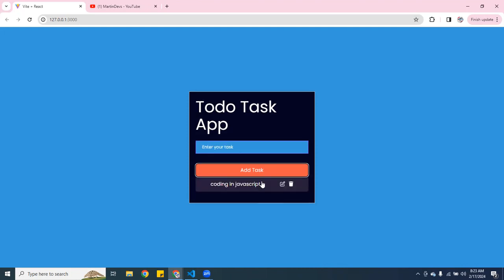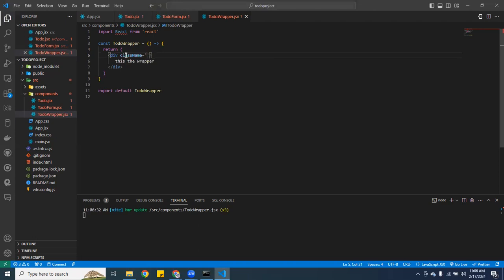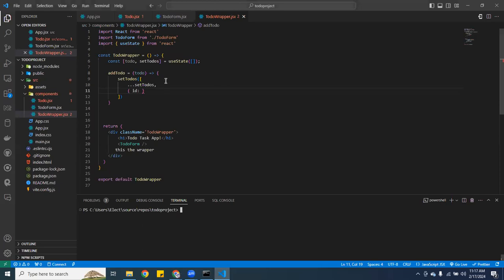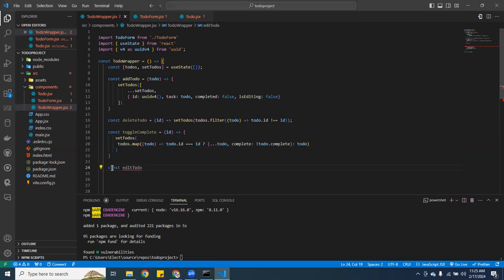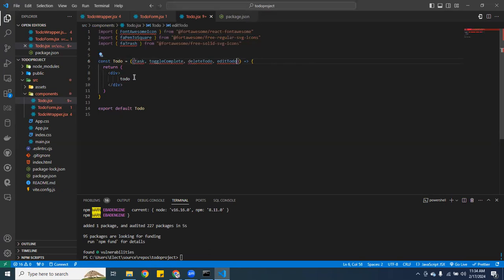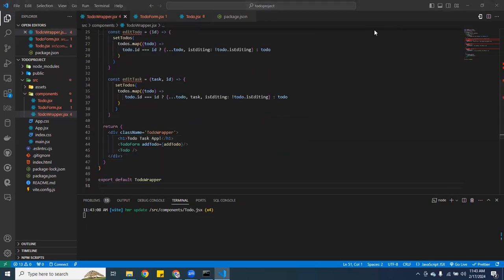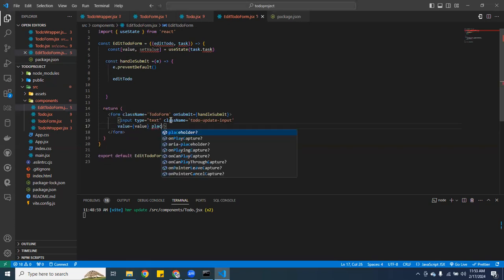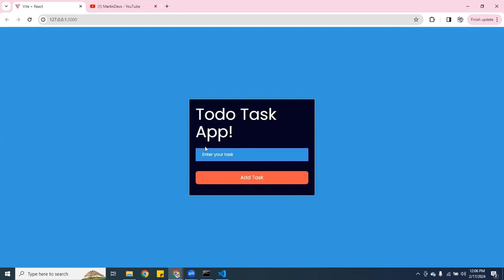React Todo List Tutorial - React JS - Tutorial for Beginners - 2024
Welcome to our React Todo List App Tutorial for beginners! In this step-by-step guide, you'll learn how to create a simple yet powerful todo list application using React JS. Whether you're just starting with React or looking to reinforce your skills, this tutorial is perfect for you.

Throughout this tutorial, we'll cover everything you need to know to get started with building your own todo list app. From setting up your development environment to implementing key features like adding, editing, and deleting tasks, you'll gain hands-on experience with React concepts and best practices.

Here's what you can expect to learn:

Setting up your React development environment.
Creating React components for your todo list app.
Managing state using React hooks (useState).
Implementing features like adding, editing, and deleting tasks.
Styling your todo list app using CSS for a polished look.
By the end of this tutorial, you'll have a fully functional todo list application built with React, ready to be customized and expanded upon according to your needs. Whether you're building a personal project or looking to enhance your portfolio, this tutorial will equip you with the skills and confidence to succeed.

Don't worry if you're new to React or programming in general – we'll explain everything in a beginner-friendly manner, making it easy for you to follow along and understand each step of the process.

So, grab your favorite code editor, fire up your browser, and let's dive into the exciting world of React development together! Happy coding!

🔨 Tools I used :
° HTML5
° .CSS 3
° JavaScript
° Vite